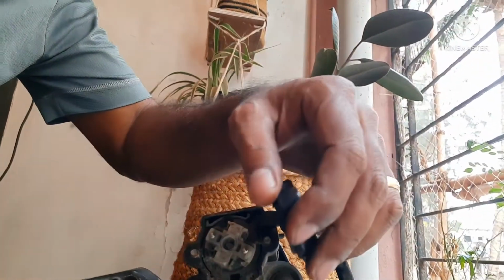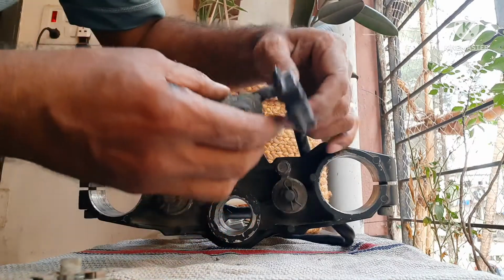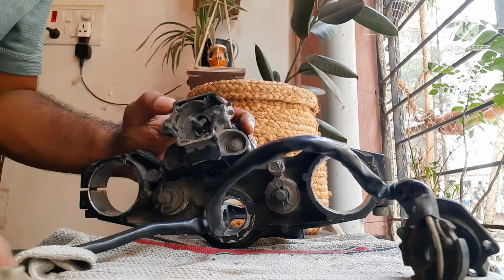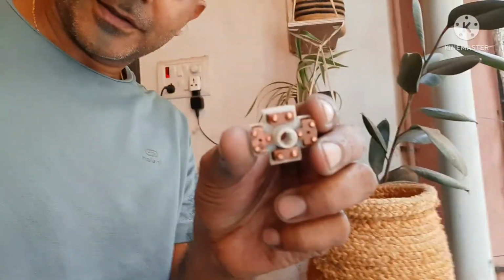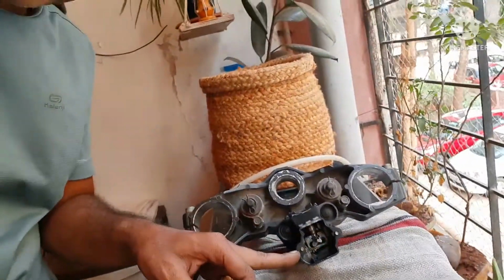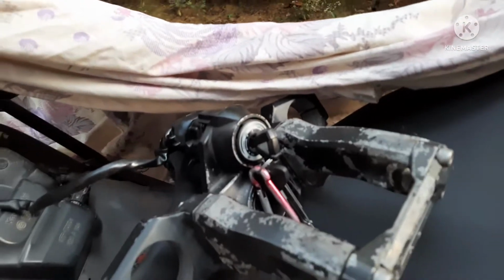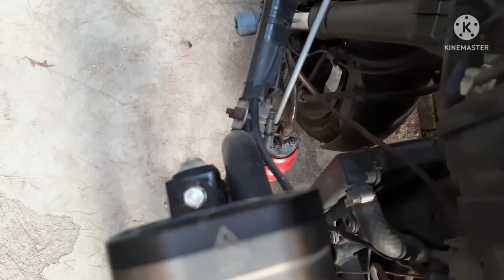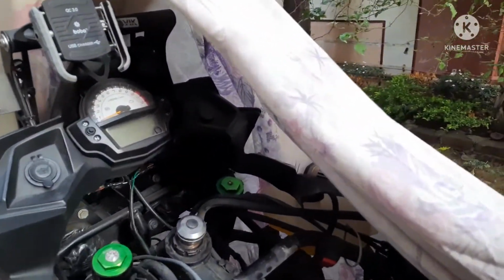Ignition key clean up/ key socket repair, kawasaki versys 650/ Ninja 650/ ern 650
opening and cleaning the contact points of the ignition system of the bike to get proper contact.